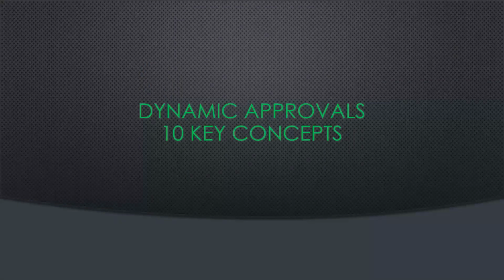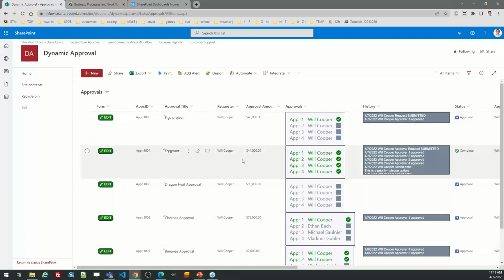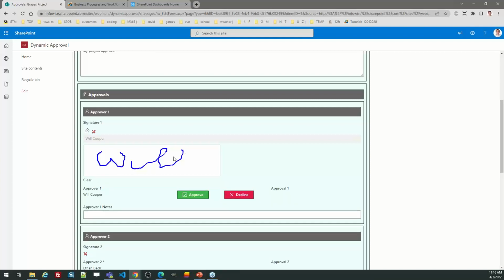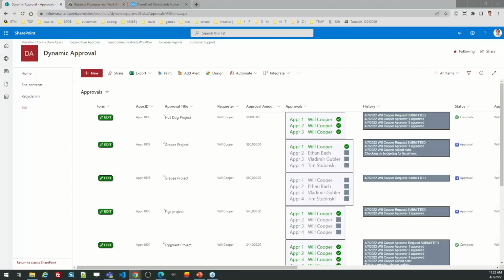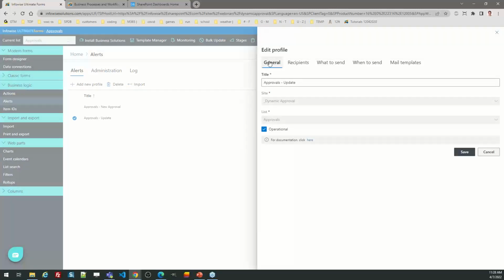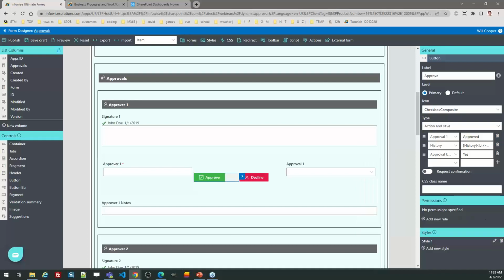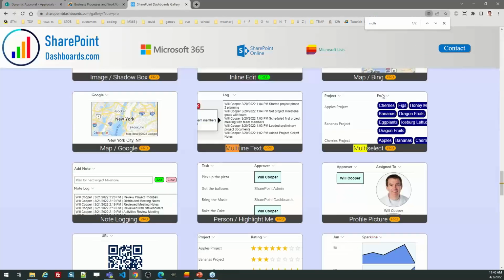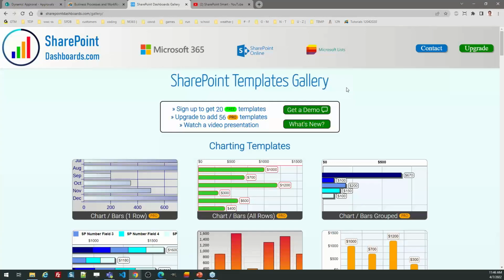Webinar: Dynamic SharePoint Approval Process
In this video learn how to set up a dynamic approval process in SharePoint.